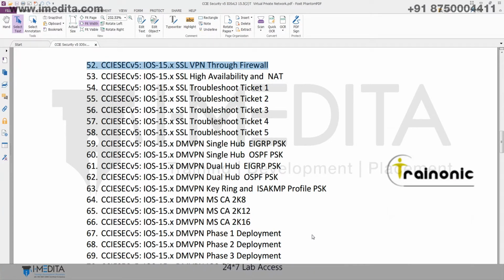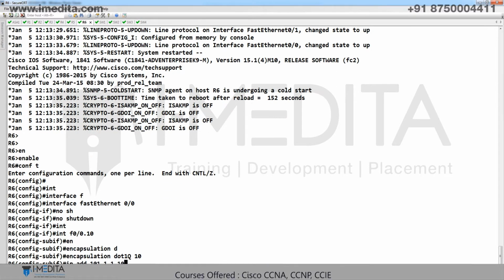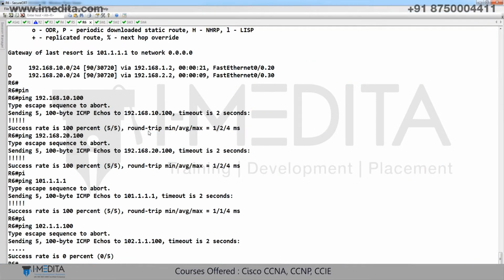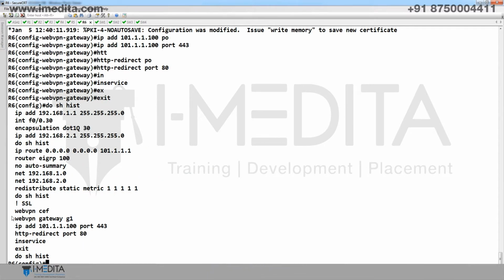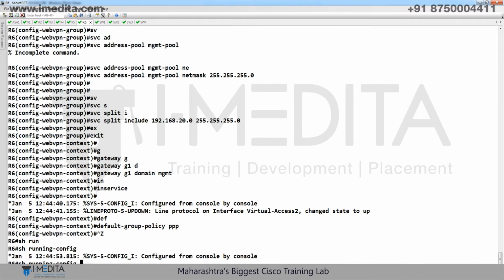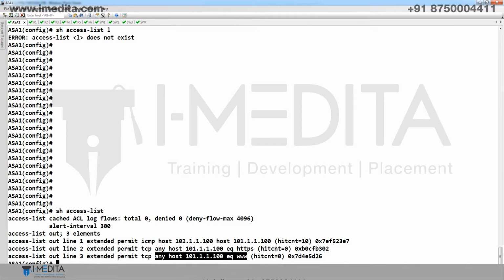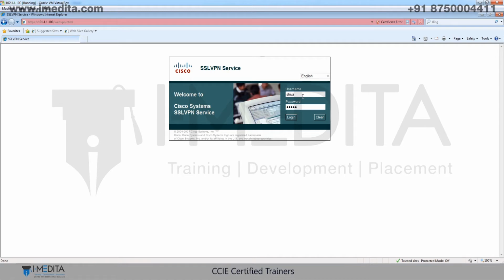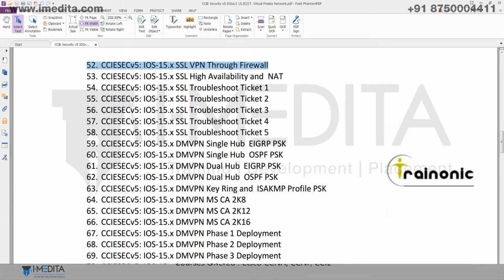ccie security version 5 | ssl Vpn Through Firewall 1